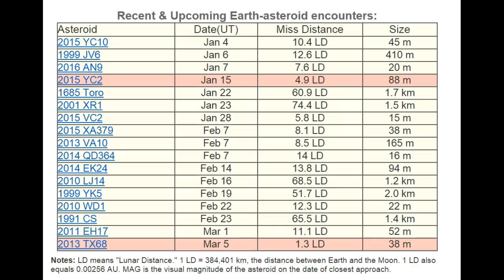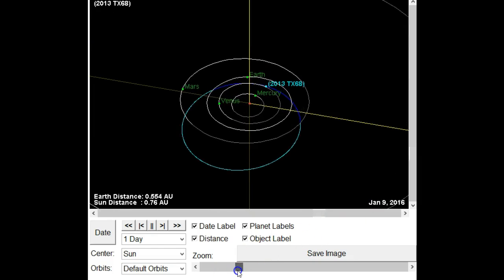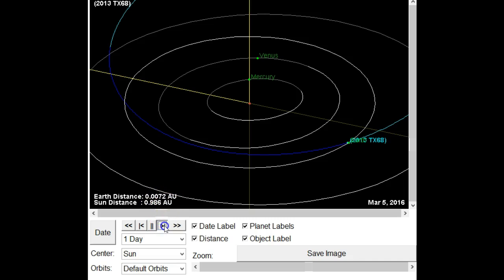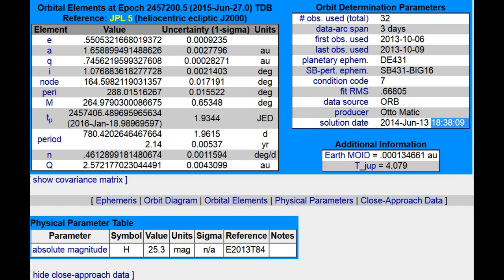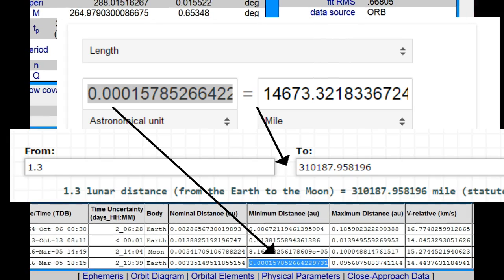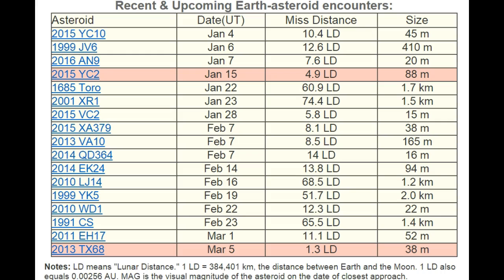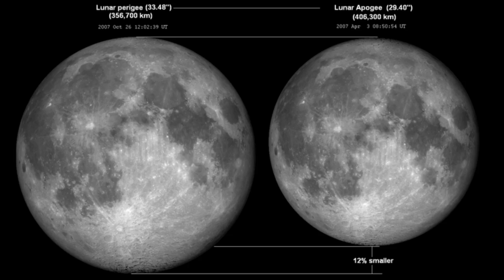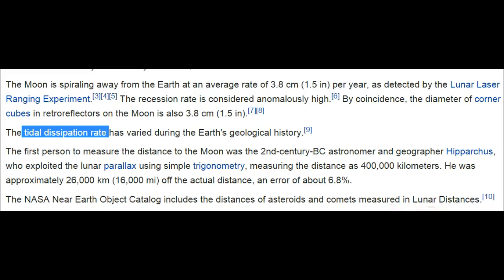Asteroid Warning/TX 68 UP Date.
Data on the Record Breaking Asteroid is being Covered Up.
Why would Nasa do this?
Please Help with Our 2016 Website Fundraiser.